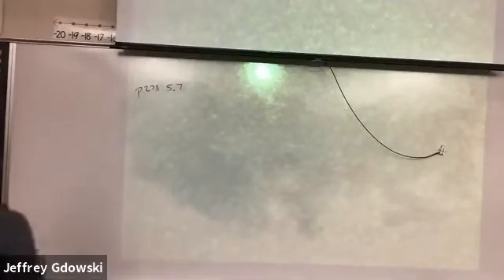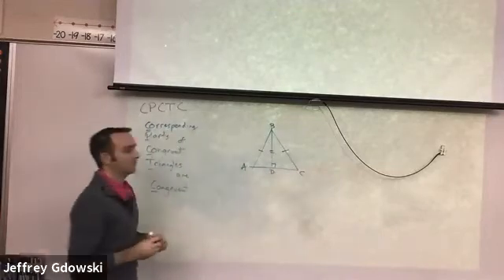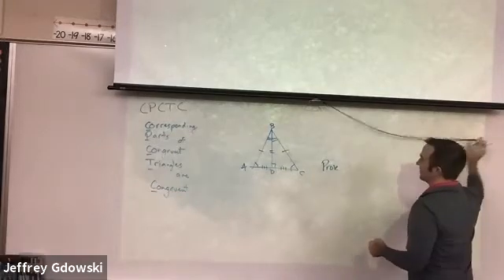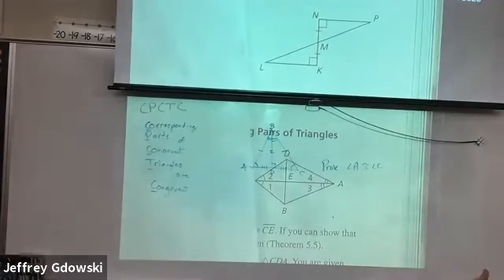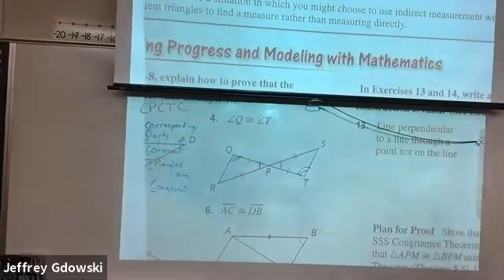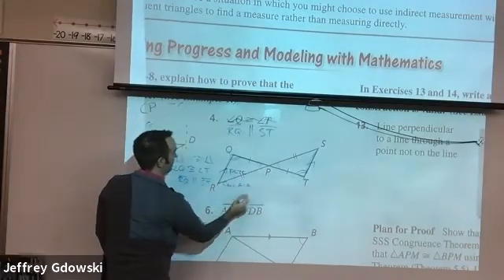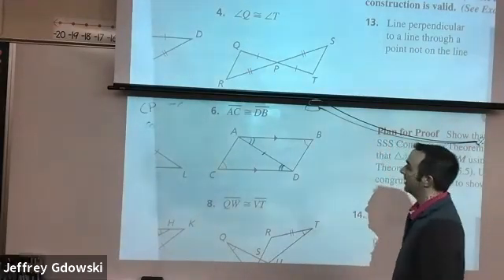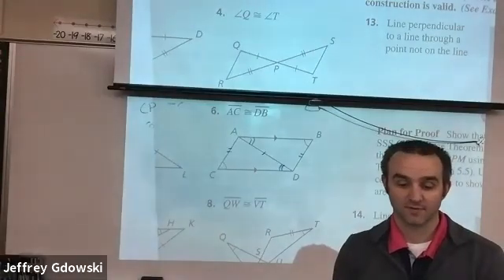Geometry 5.7 Lesson